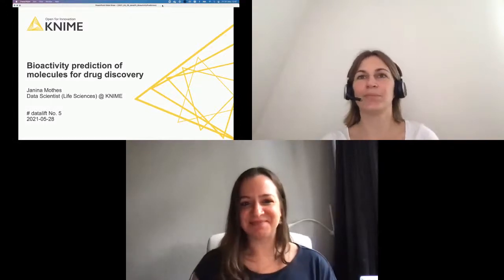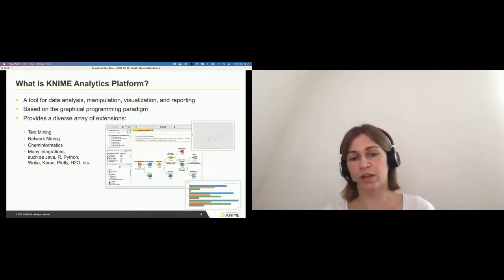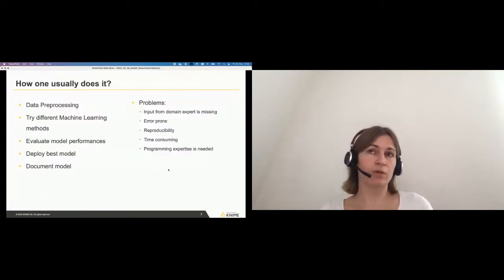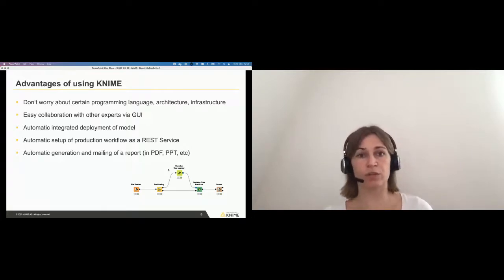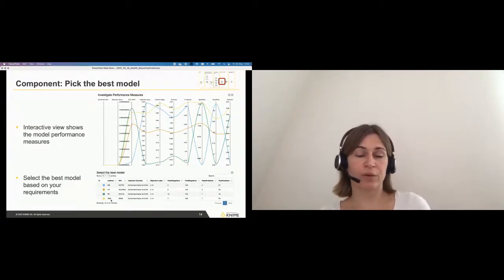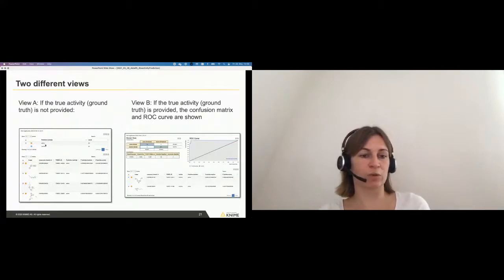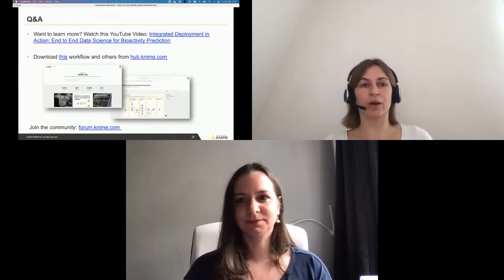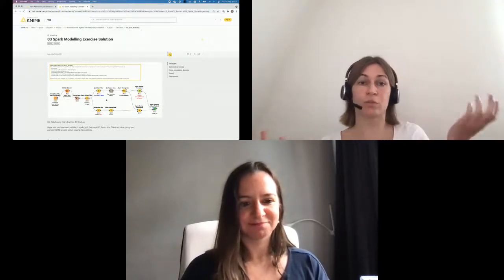datalift: Pharmaceutical use case by KNIME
Use case in production: “Bioactivity prediction of molecules for drug discovery”
Presented by Janina Mothes, Data Scientist, KNIME
Moderated by Aline Quadros, Senior Data Scientist, flaconi

This presentation features an easy way to eliminate the gap between the creation of data science models and their use in production. We do that on a use case of bioactivity prediction of small molecules, which is an important step in drug development. Additionally, we create a web application for the deployed model, enabling chemists to use powerful machine learning tools. This approach facilitates a more data-driven development pipeline in pharma companies and other businesses.

Recorded live at datalift​ No 5 on May 28, 2021

Dr. Janina Mothes is working as a data scientist in the Life Sciences team at KNIME. Before that, she worked as an IT project manager for the IT R&D department of Bayer. She has a background in biomathematics and developed computational models to simulate signaling pathways. She holds a Ph.D. in theoretical biophysics obtained from the Humboldt University of Berlin.